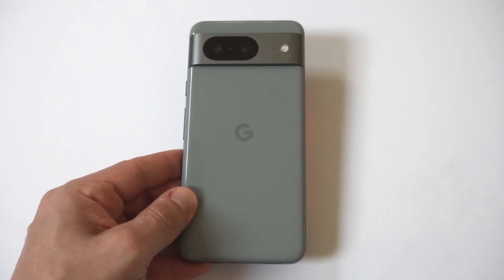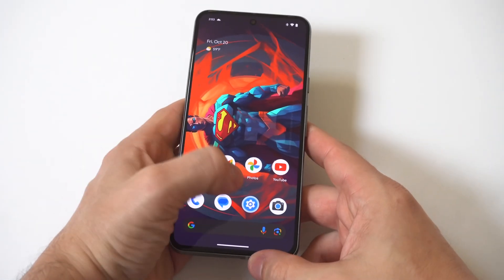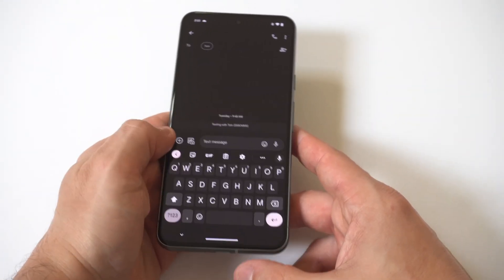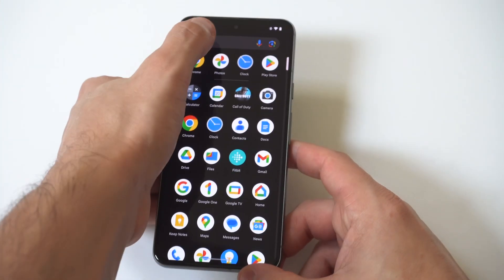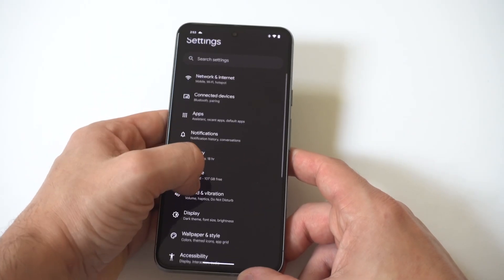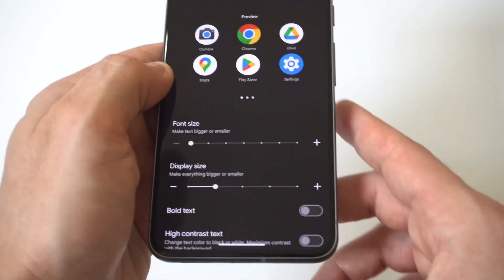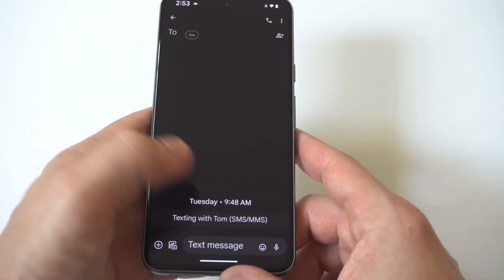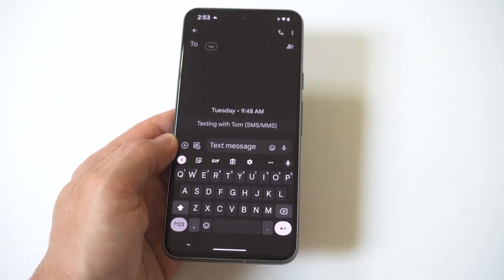How To Make Keyboard Bigger On Google Pixel 8 / 8 Pro - Easy